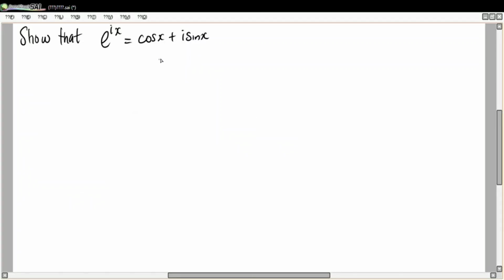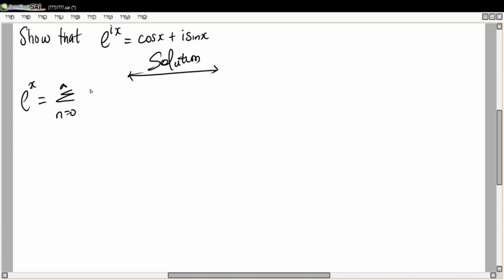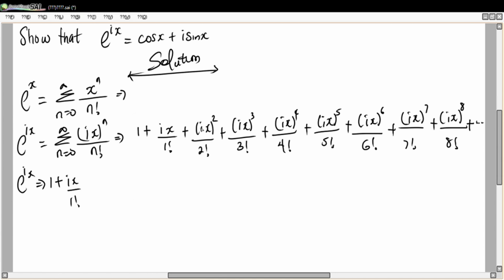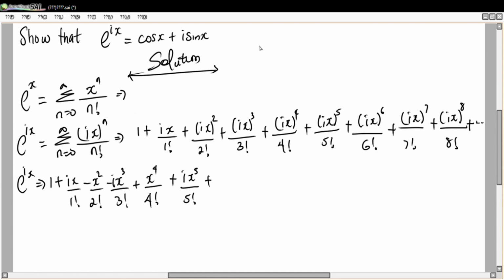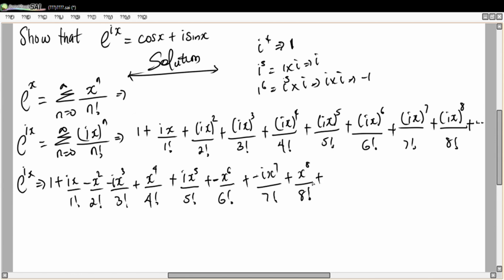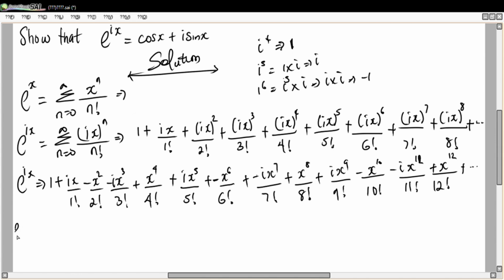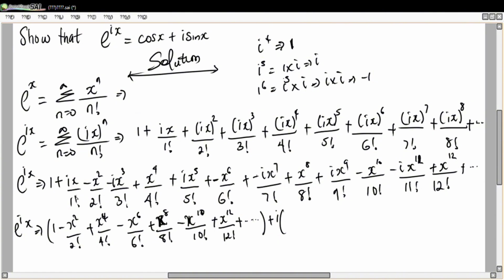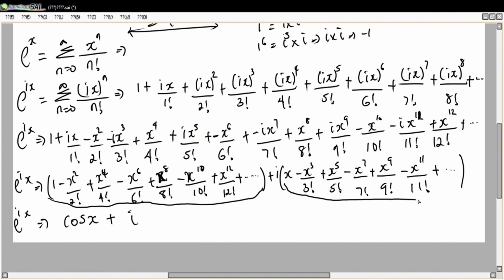Euler's Identity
Explore the beauty of mathematics with Euler's formula, which connects five fundamental mathematical constants in a single equation. In this video, we delve into the world of complex numbers and show how Euler's formula can be used to solve complex equations and gain insights into the nature of mathematics. Join us on this journey into the heart of mathematics!